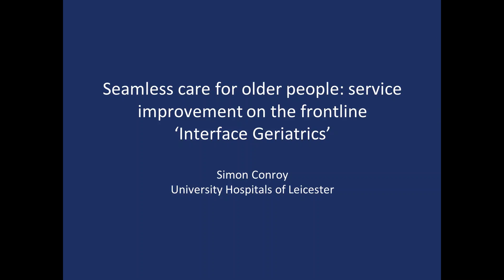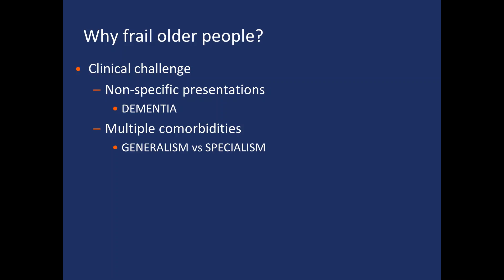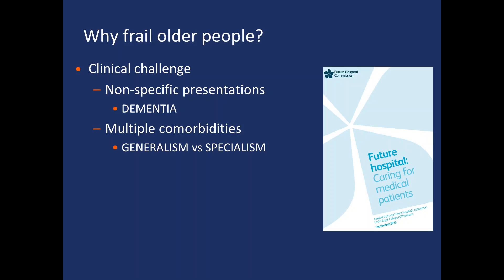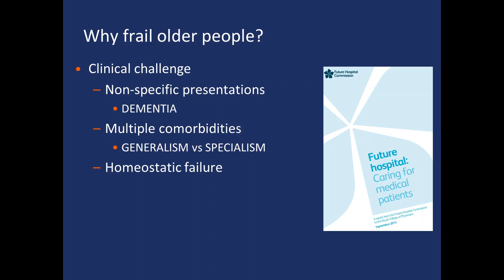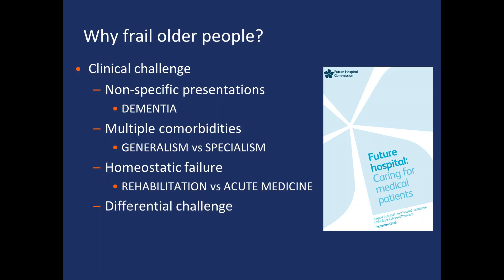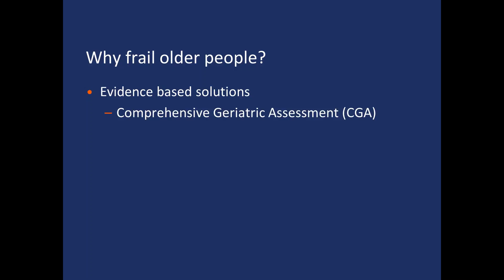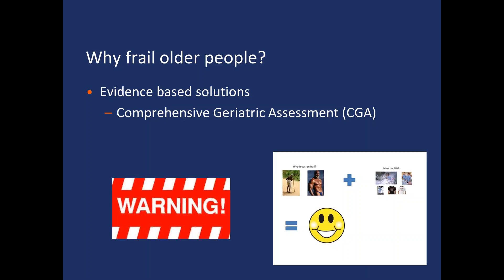Whole system urgent care for older people with frailty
This talk addresses urgent care for older people living with frailty across the whole system. By using simple rules in complex systems, focussing on the urgent care episode as a sentinel event, it is possible to reduce subsequent health and social care use. This can be achieved by embedding evidence based care for older people into urgent care pathways (Comprehensive Geriatric Assessment).

Speaker

Simon Conroy, University Hospitals of Leicester

Recorded 02-04-16